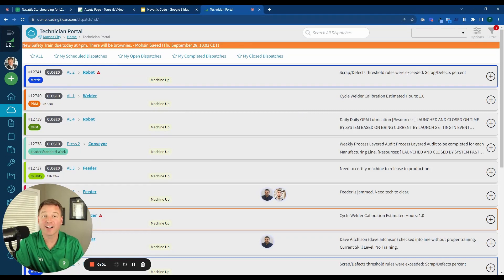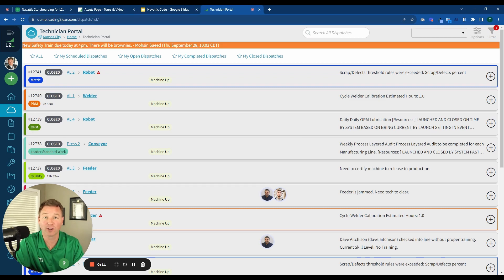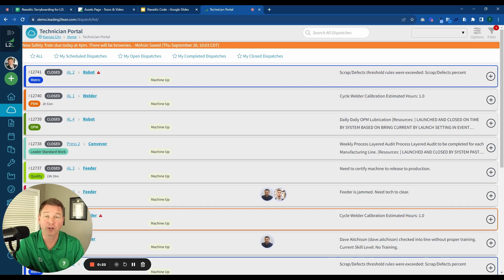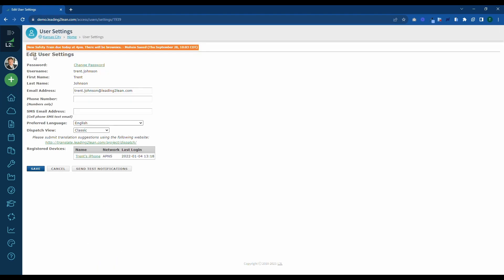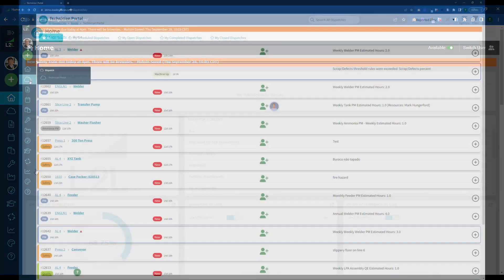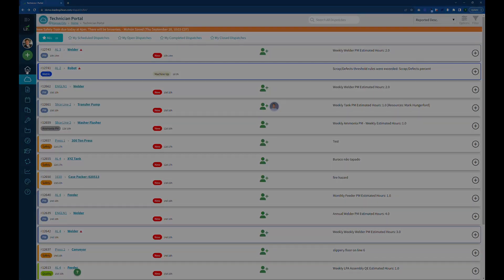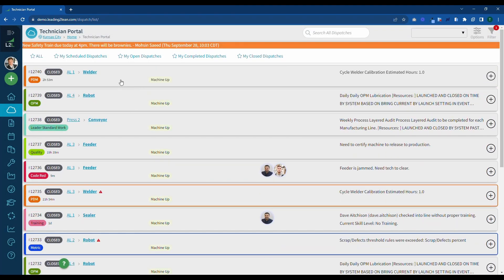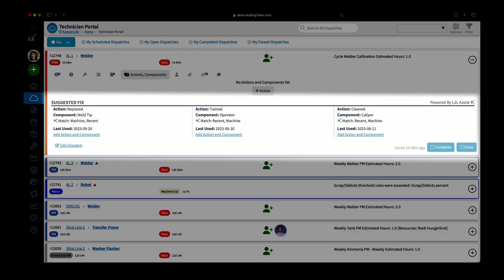Tips & Tricks: Make Technician Portal Default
Discover simple settings changes that will improve your L2L experience and drive productivity gains on your shop floor.

Combining the most impactful features of modern EAM, MES, QMS, and CMMS, L2L connects your workforce to make your plant safer, more efficient and more profitable.